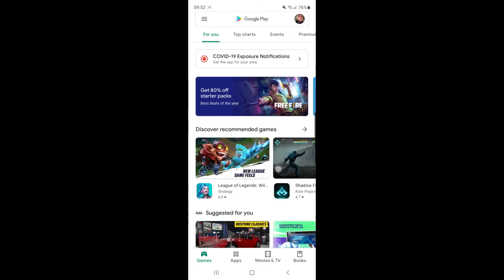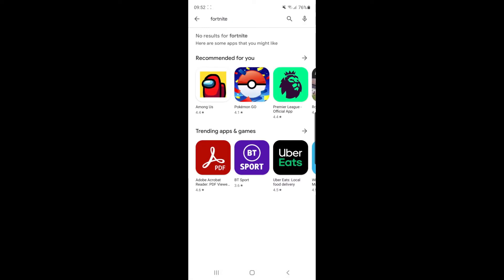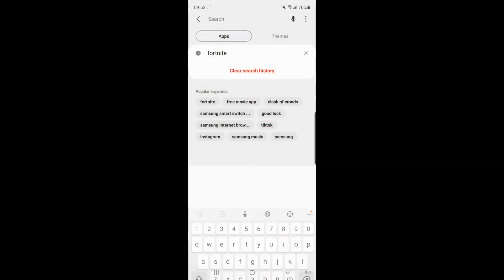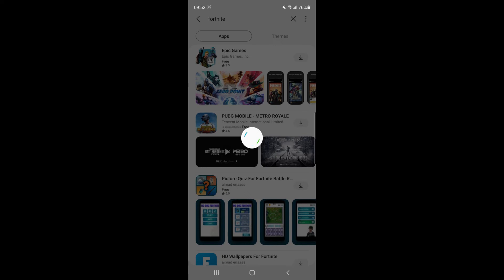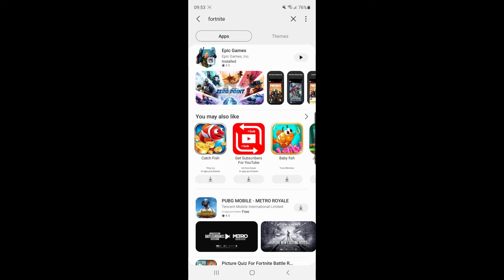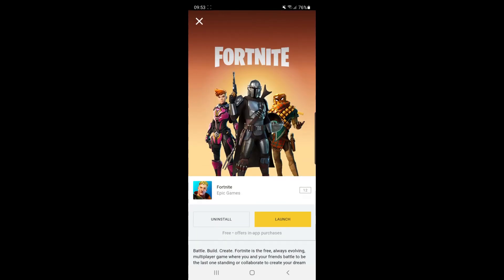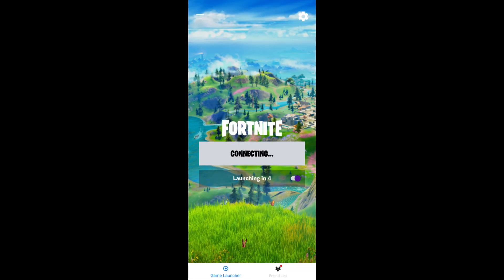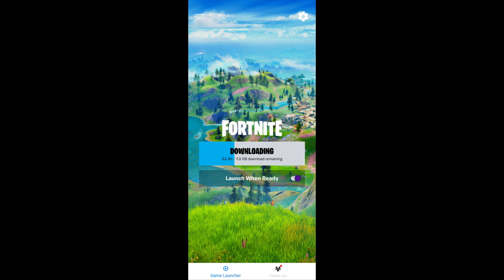How to Download Fortnite on Android (2021)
How to Download Fortnite on Android - (WORKING 2021)

In this video, I show you how you can download Fortnite on your android/samsung phone. This method is 100% working on Samsung phones as of date of recording. Want to find out how to download Fortnite on Android? Follow these steps below -

Steps to download Fortnite:

1) Go to Galaxy Store or search for Epic Games on your browser.
2) Search for Fortnite Android
3) Download and install Epic Games App
4) Click on Fortnite mobile app
5) Click launch and download Fortnite

That's how easy it is to download Fortnite on Android phones.